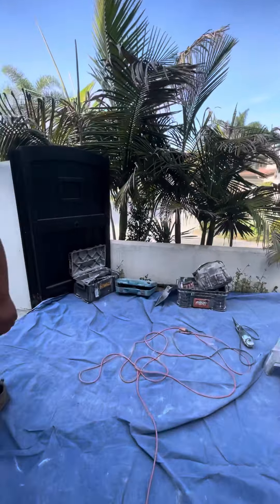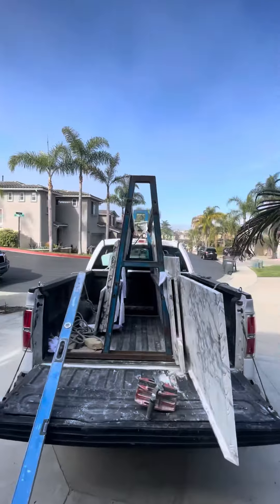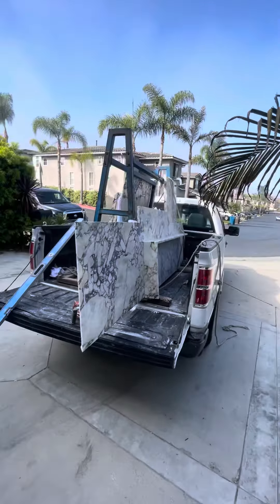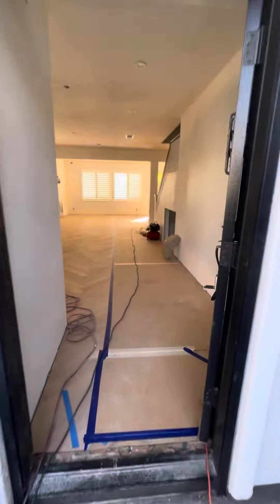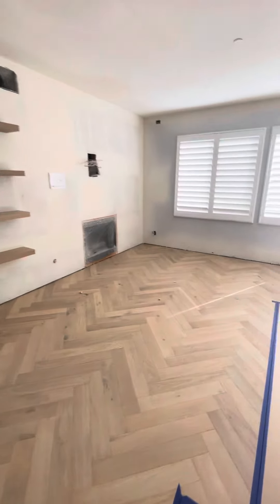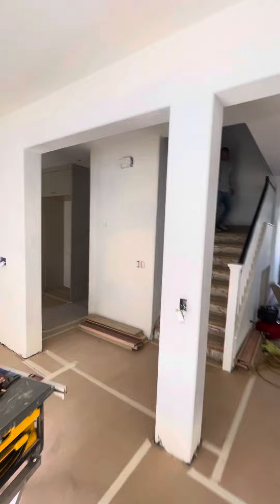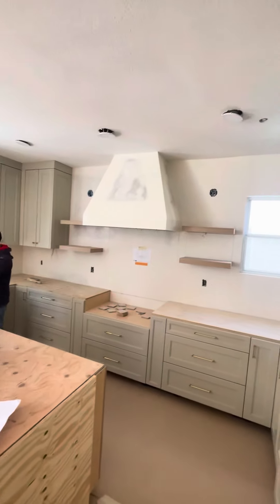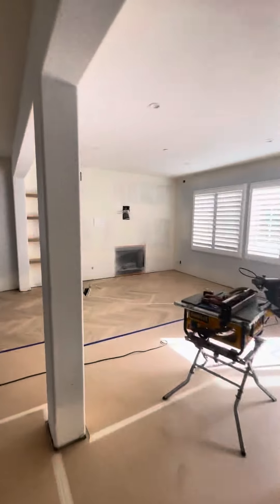Update video to clients that they are not living @ house it will make them happy :)